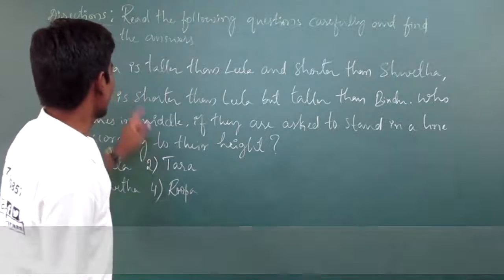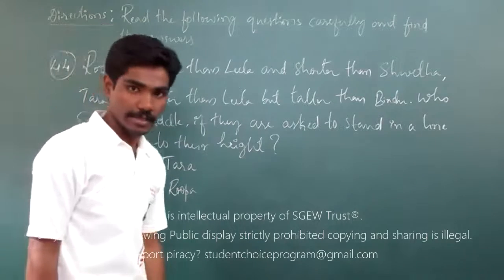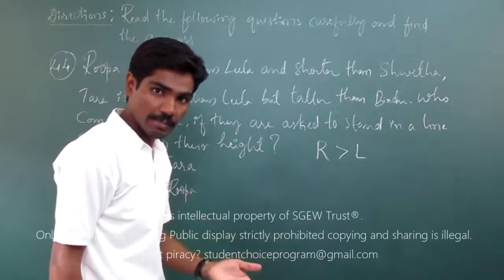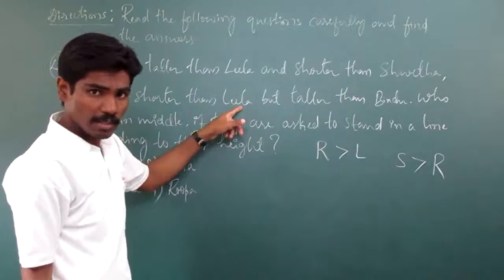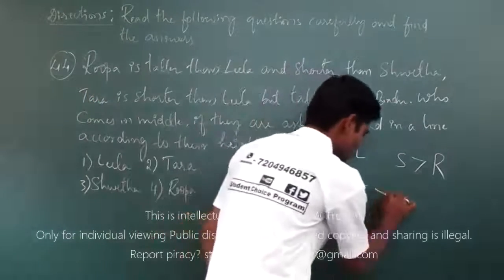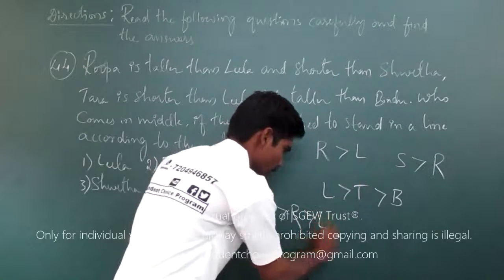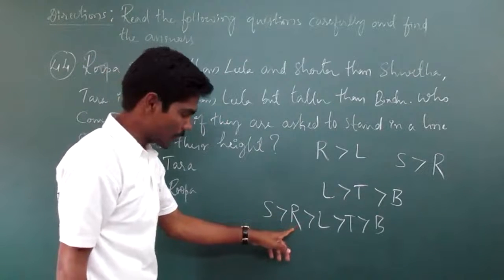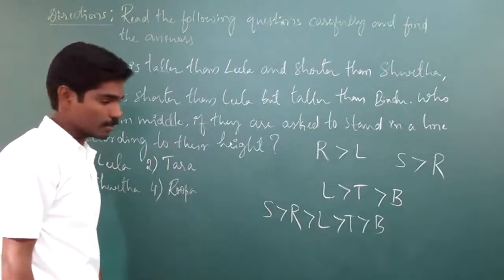Q.No-44 | NMMS 2015 Previous Year Question Paper | GMAT | KARANATAKA STATE | SCP TUTORIAL KARANATAKA